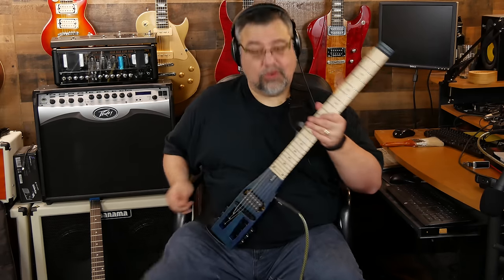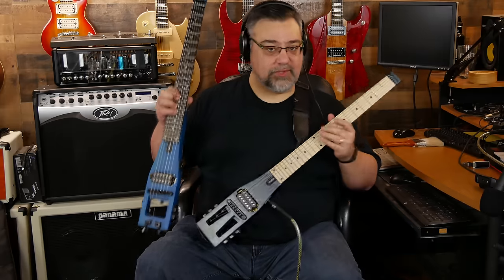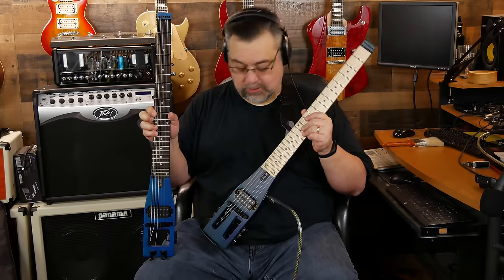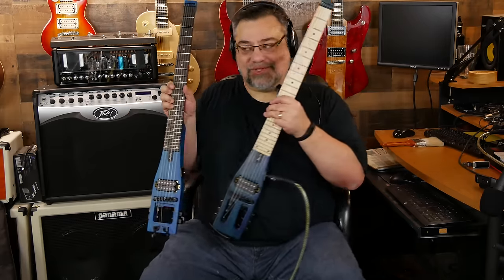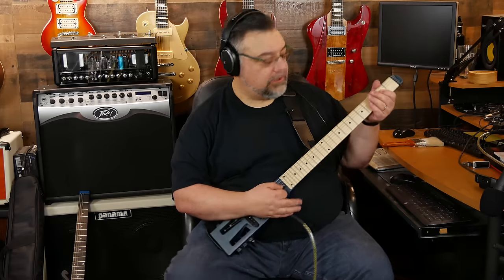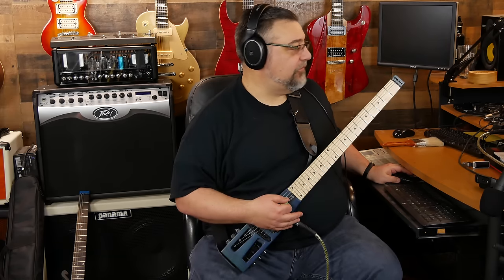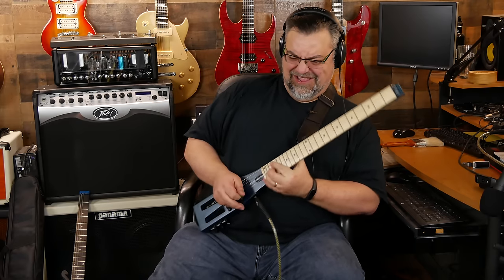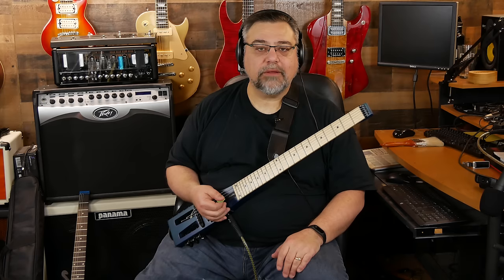Anygig SE Travel Guitar